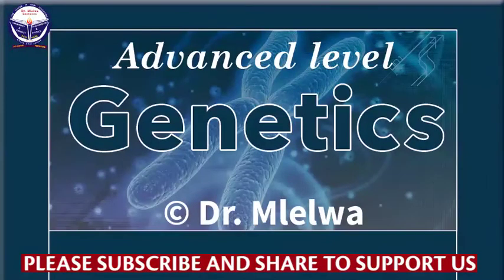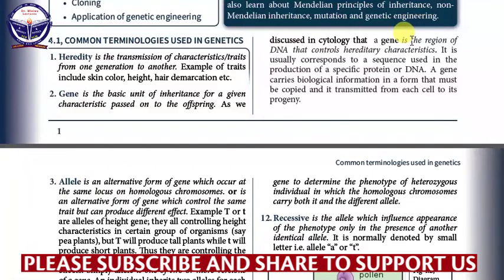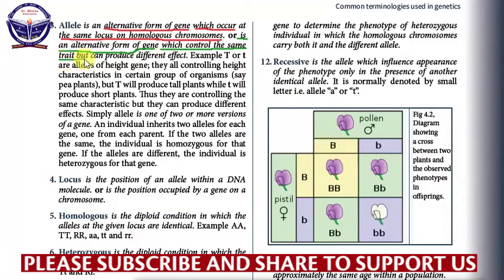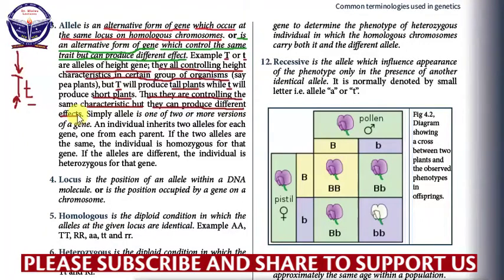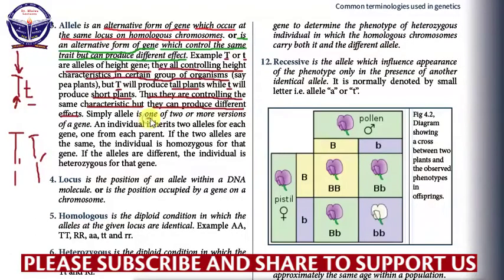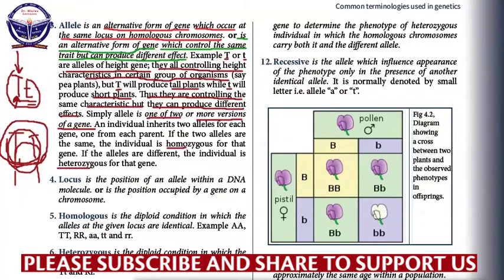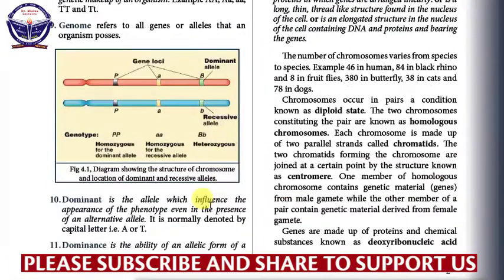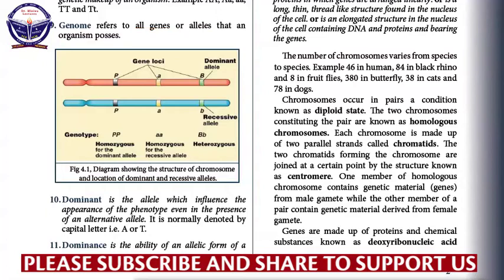Genetics session 2 | Common terms used in genetics | Dr. Mlelwa 2021.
Dr. Mlelwa LECTURES we ensure you with updated materials for your better NECTA EXAMINATIONS PERFORMANCE. We are teaching science subjects based on Tanzania new syllabus for Advanced level. We also provide notes for ordinary level and advanced level in biology, chemistry, physics and mathematics. For PCB students, we are teaching BAM (basic applied mathematics) in this channel.

For any concern use WhatsApp or Telegram 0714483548 or 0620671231. Notes can be found in Dr. Mlelwa Lectures app by 3000 only.
To get notes follow the steps below;
1. Go to playstore and download Dr. Mlelwa Lectures app using this
2.Go to study notes.

Notes are competent, updated and written by using new Tanzania syllabus for advanced level. You can get the notes by contacting with administrative staffs of Dr. Mlelwa LECTURES using above contacts.

Kama unataka kutengenezewa application kwa bei nafuu au kutengenezewa website, mpigie simu kwa namba 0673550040.
Kwa video zake nyengine za kujifunza